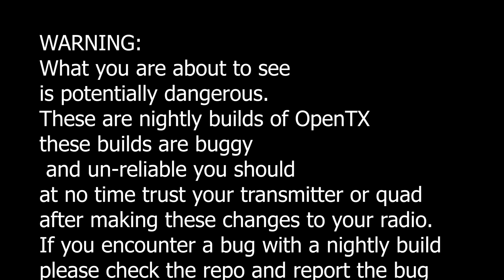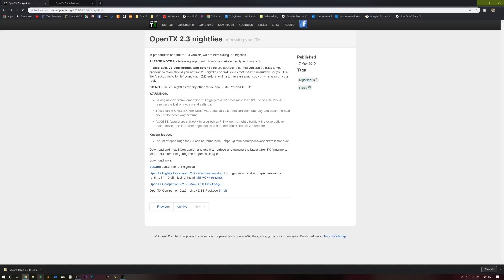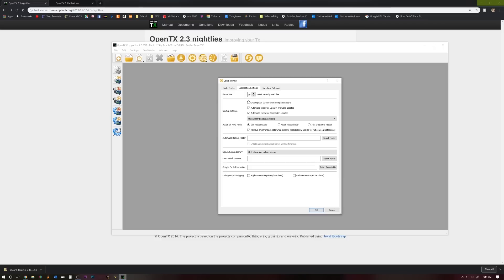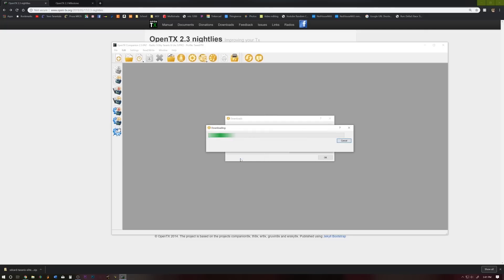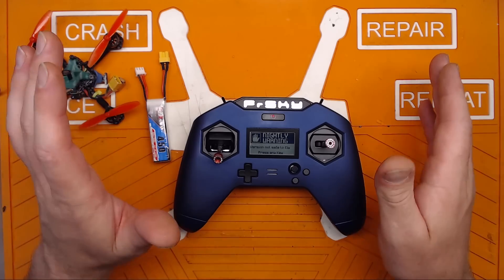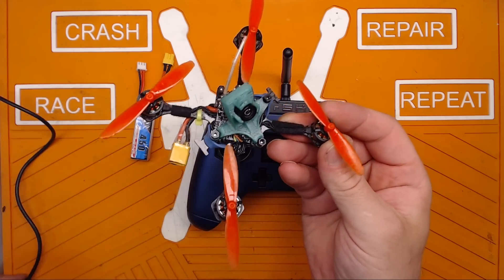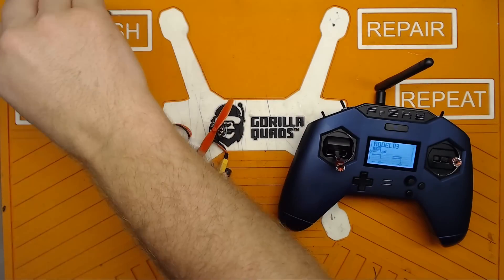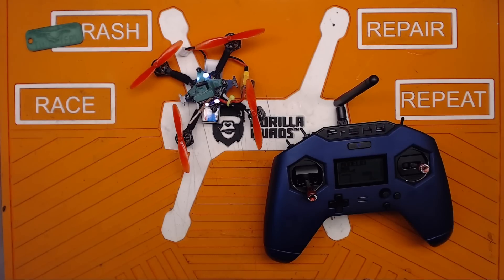X-lite Pro external multi protocol D8 Opentx2 3 nightly builds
This is dangerous and should not be done unless you understand what you are doing. The builds are for testing purposes only. The X-lite Pro is not my daily driver so i do use it for testing only at this time. If you decide on doing this please be careful and think about your surroundings first!

This is how you flash the opentx 2.3 nightly builds to your taranis x-lite pro.

In this video i show that the external multi-protocol modules are working (kinda) to enable us to use D8 mode frsky recievers (possibly others but i don't have others to test)

With the nightly builds there are new D16 mode options for the IRSM on the x-lite pro. These options still does not work as of when i recorded this video.

Cavity frame kit
Frsky X-lite pro
Frsky R-xsr (BG)
Frsky-R-xsr (amazon)